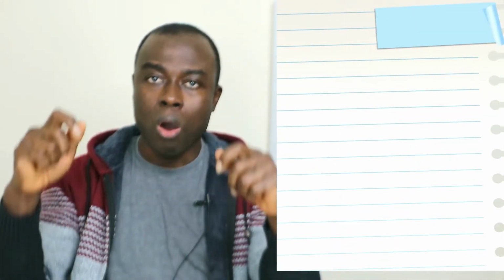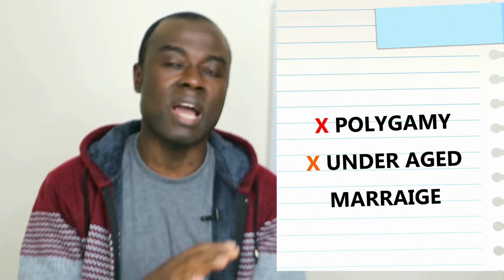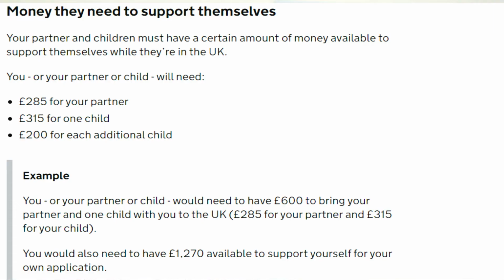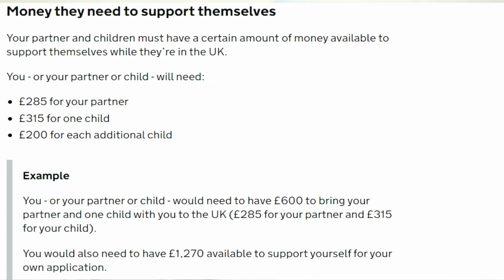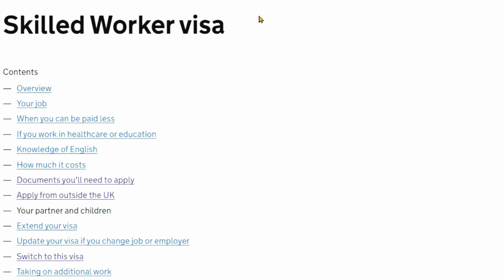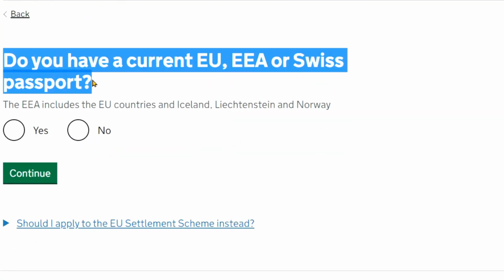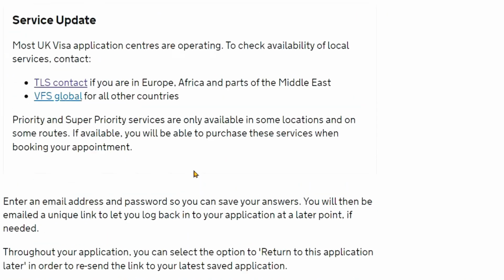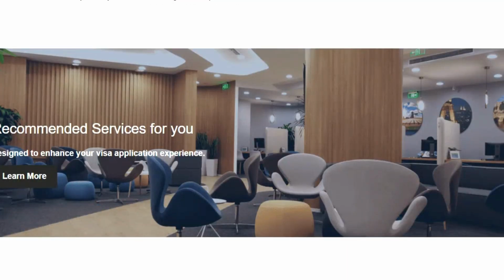How To Apply For The UK 🇬🇧 Tier 2 Family Dependent Visa || Bring You Spouse and Children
Apply for the UK tier 2 dependent visa with no difficulty. In this video i explained the requirements, who is eligible, cost, duration, the entire application process and reasons for refusal.

2. Links To Other Social Media Pages

mordecai_dadzie

USEFUL LINKS